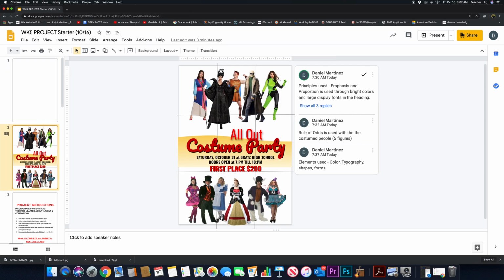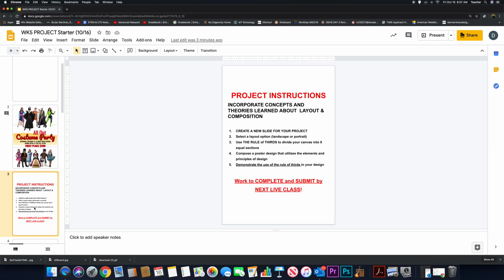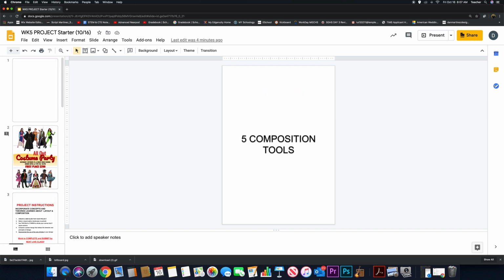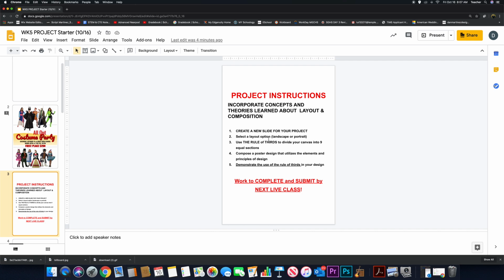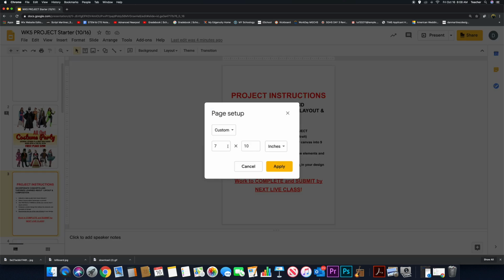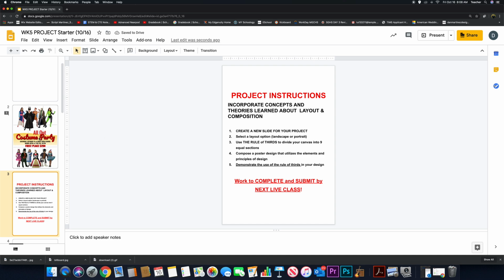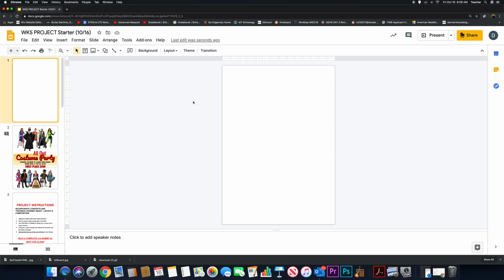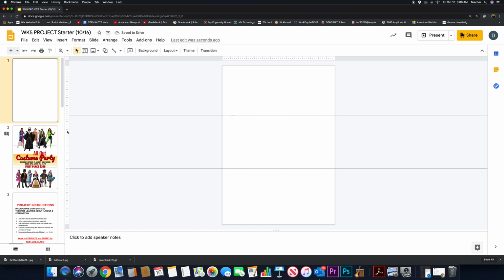WK5 project tutorial COMPOSITION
Learn to create a poster design using Google Slides for a class project. In this video the teacher demonstrates specific instructions on how to configure a page set up so that you have custom sized slides, and how to use the ruler feature to break the page up into thirds.

Students are expected to design a poster utilizing specific concepts and tools learned associated with the elements and principles of graphic design.